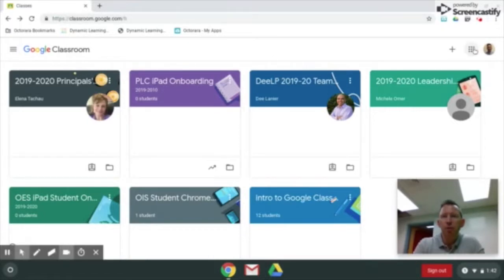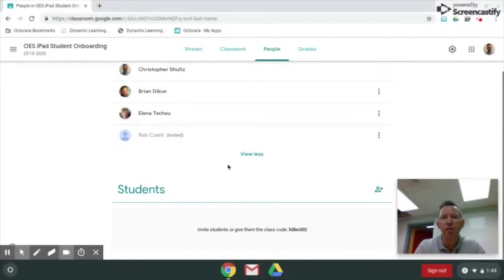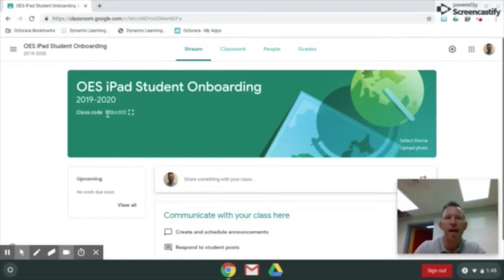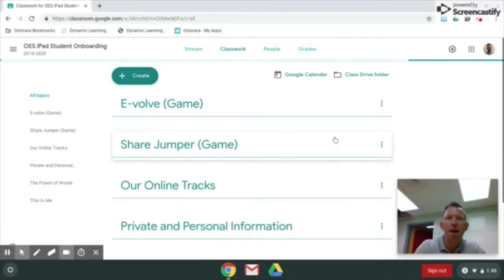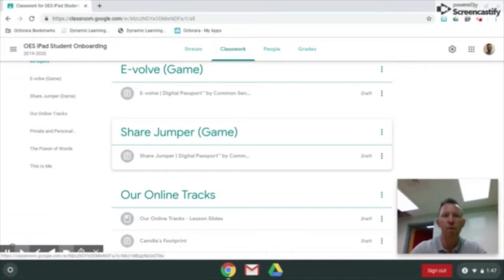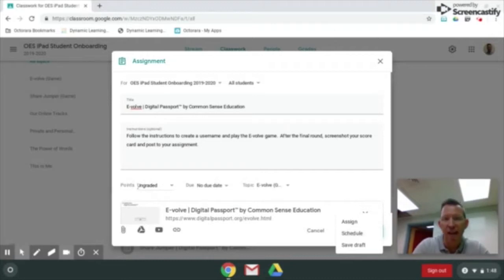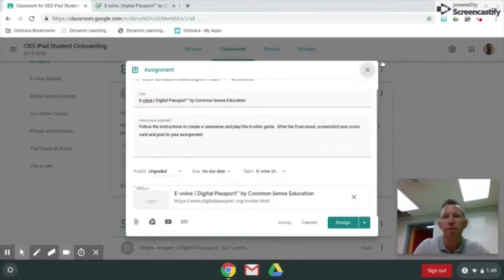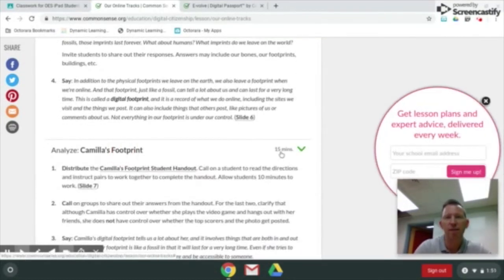iPad Onboarding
How to access the material in iPad Onboarding classroom